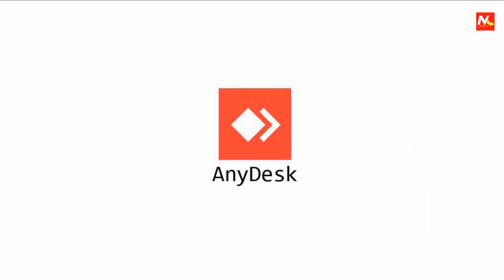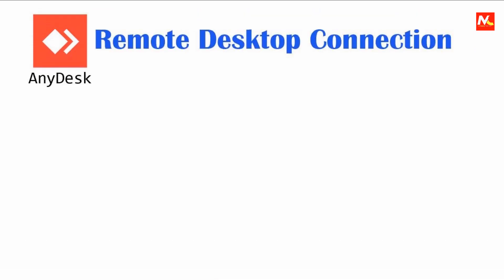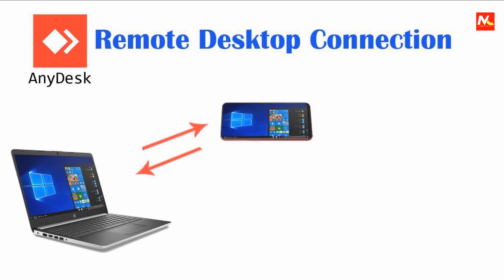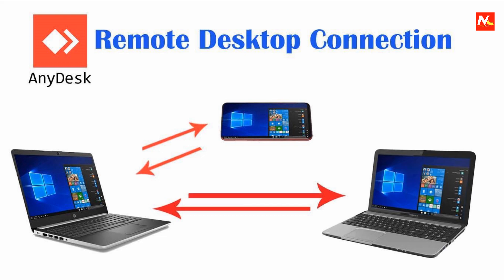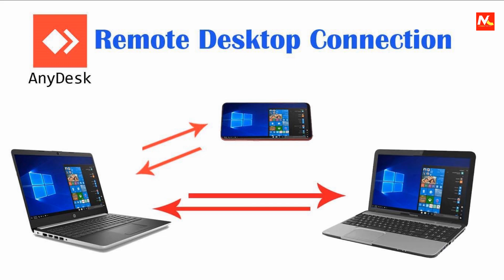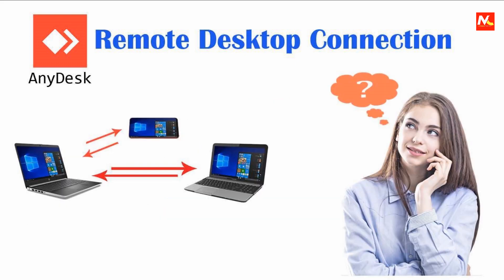How to use AnyDesk Remote Desktop Connection app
if you want to connect and access you PC from mobile or access your mobile from PC, you can use AnyDesk Software in you mobile phones or PCs. in this video, i have showing about how to use AnyDesk Application software. Thank You.

Searching Keywords:
- anydesk remote desktop
- anydesk
- prajan rai
- missiontop computer
- access pc from mobile
- control computer using mobile phone
- access mobile from pc
- control mobile from pc
- control pc from pc
- remote desktop
- how to use anydesk
- anydesk software
- remote access
- how to use
- anydesk remote application
- any desk
- how to use anydesk in mobile
- anydesk remote control